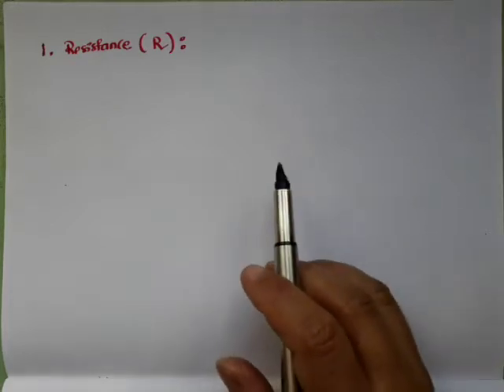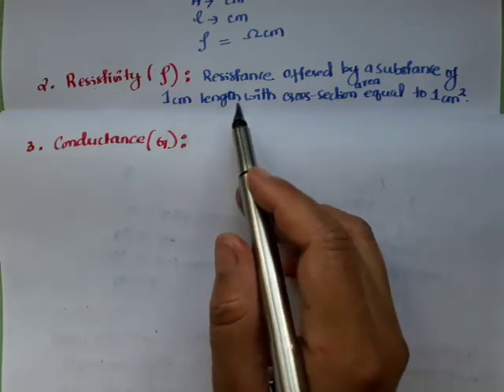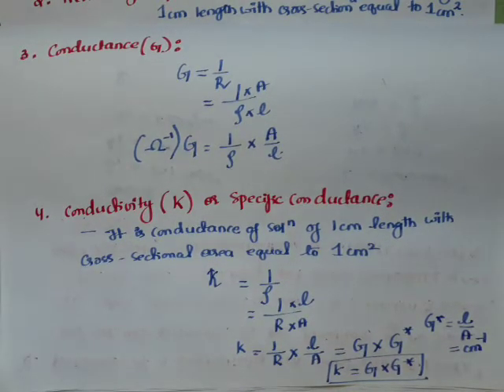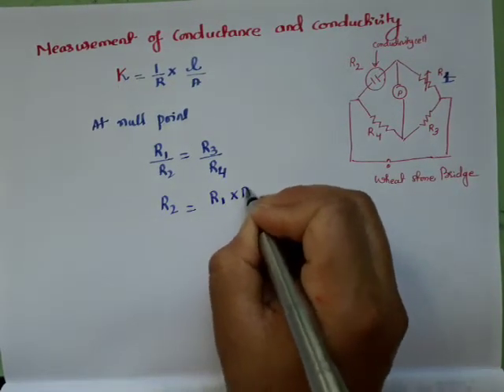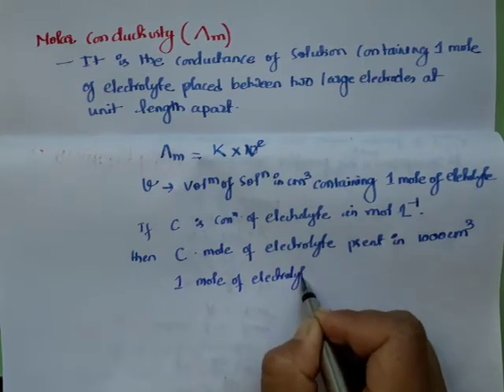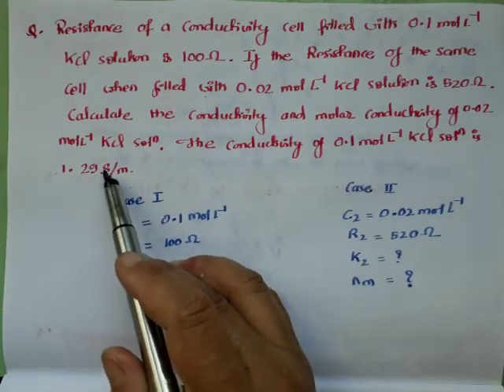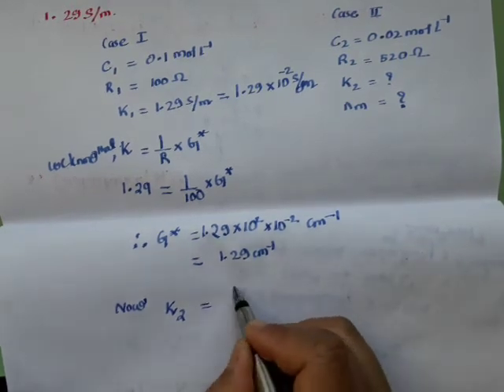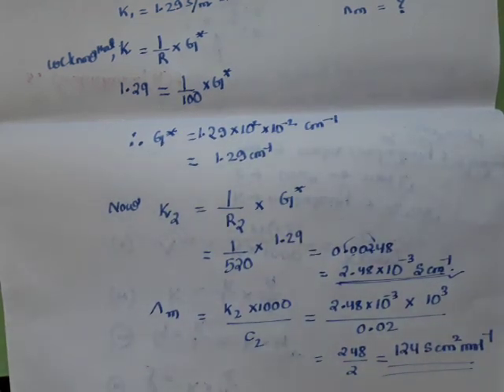Electrochemistry Period 5 (Conductance of Electrolytic Solution)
Topic and Sub-toppic covered
Resistance
Conductance
Resistivity
Conductivity
Molar conductivity
Solved numericals